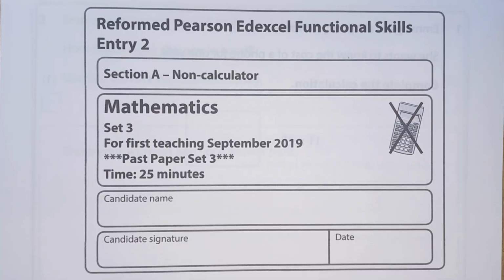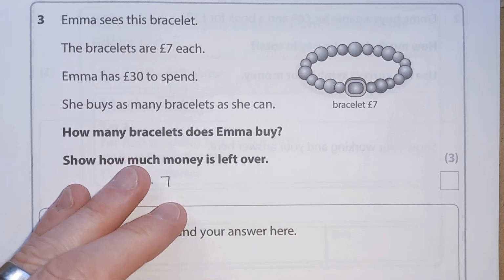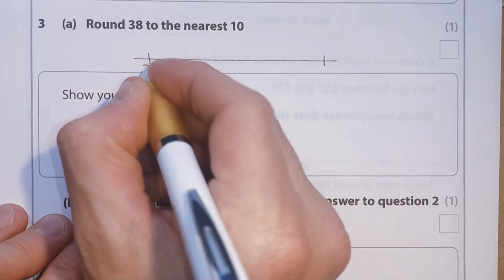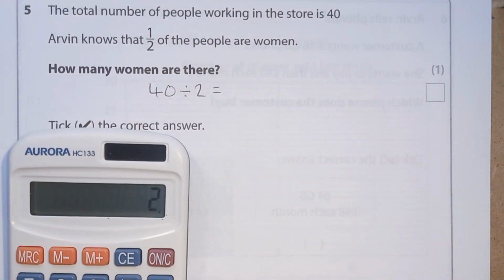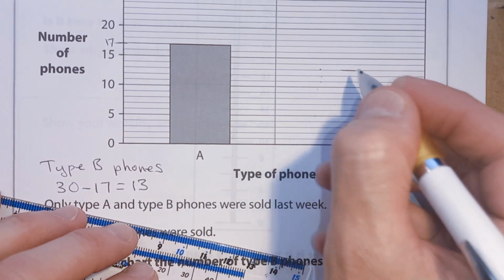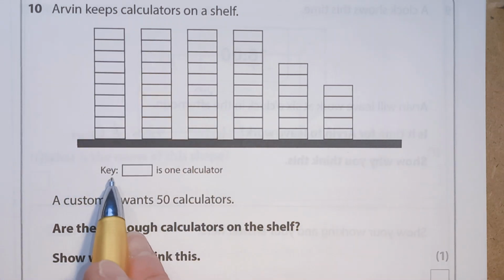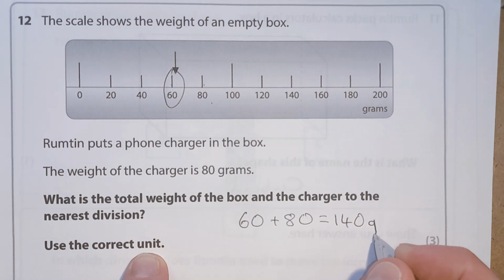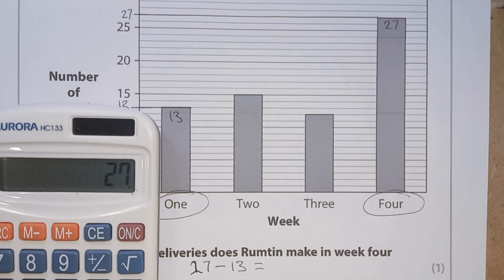Functional Skills Maths E2 Set 3 Pearson Edexcel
Q1   0:23,   Q2   1:41,   Q3   3:13

Q1   5:27,   Q2   6:14,   Q3   7:02,   Q4   9:05,   Q5   10:38,
Q6   11:27,   Q7   12:57,   Q8   15:31,   Q9   16:48,   Q10   18:26,
Q11   20:24,   Q12   21:10,   Q13   22:24,   Q14   23:14,   Q15   24:11

Here is a link to download the papers (you may need to click on expand all)